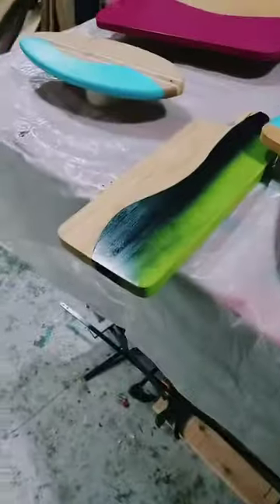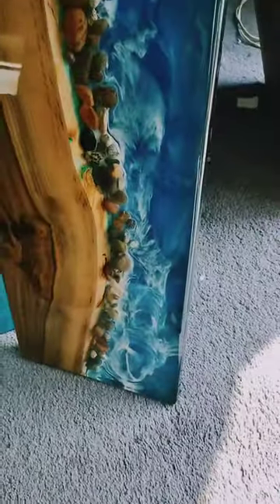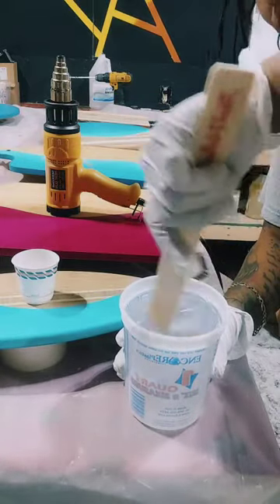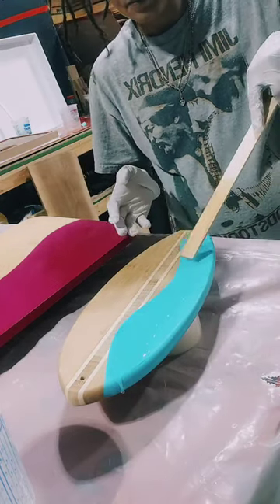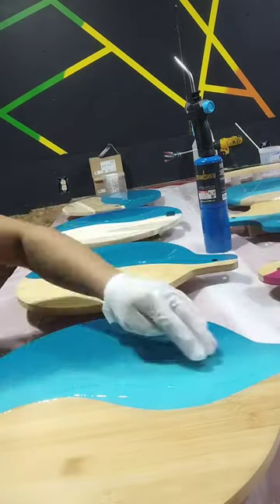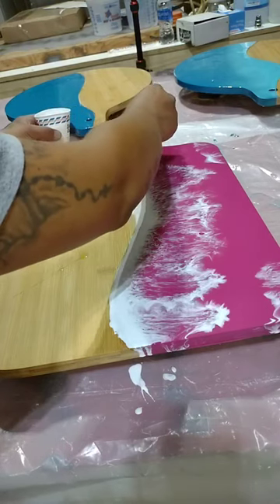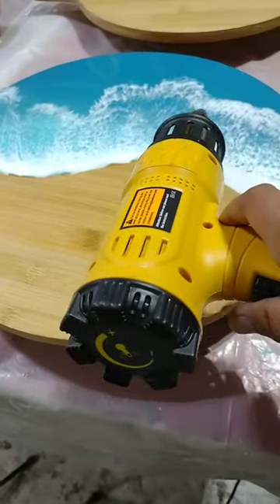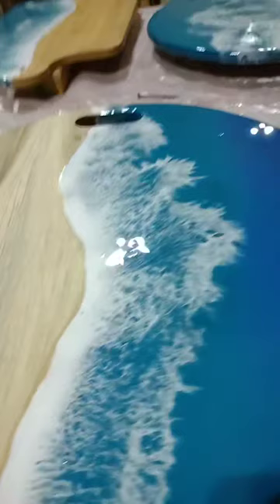Resin Wave Tutorial (live replay pt 1)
Everything I use from amazon can be found here:
AMAZON PRODCUTS

PRODUCTS USED:
TOOLS:
Plunge Router
Slab Flattening Jig
Makita Track Saw
Makita Tracks (Powertec)
Makita Plunge Blade
Track Clamps

Castin Craft
Resin Obsession Translucent Teal

EXTRAS:
Mixing sticks/ Craft sticks
Rubber Mallet
Torch trigger head
Propane cylinder
Graduated Mixing Buckets
100% Silicone Caulk
Tuck Tape